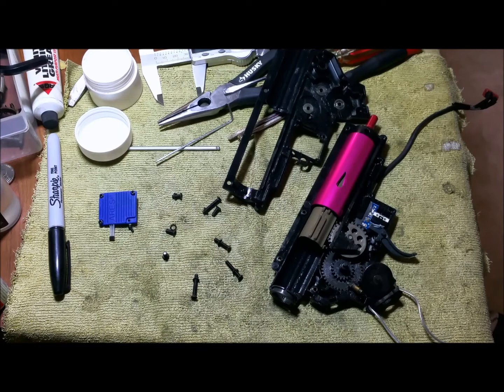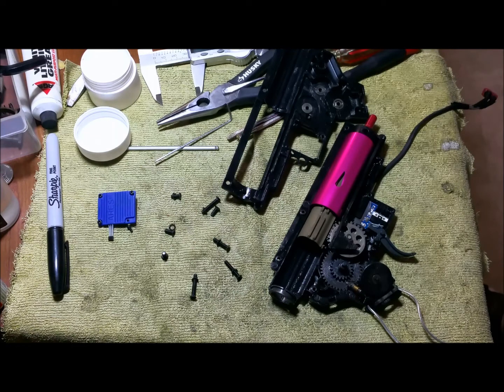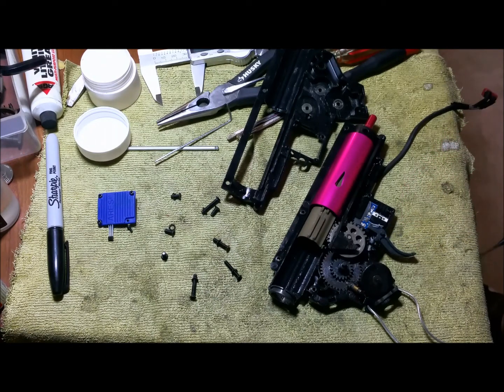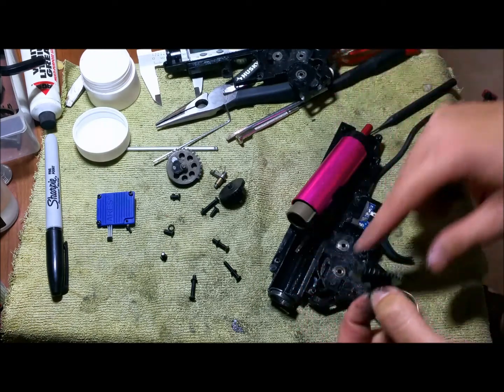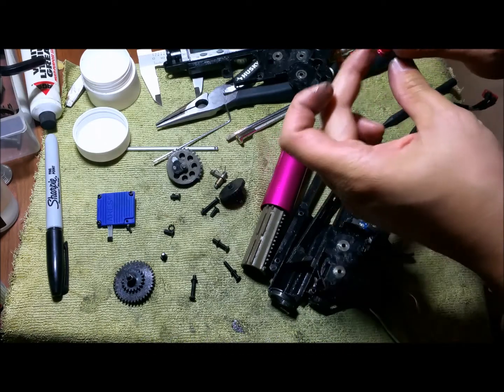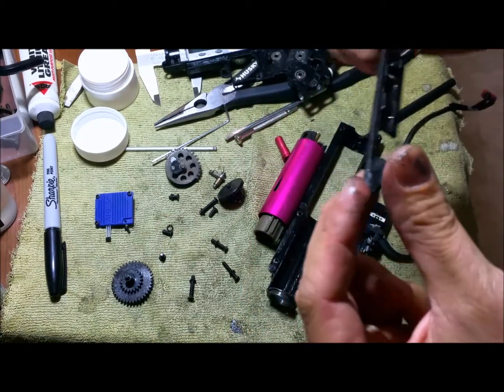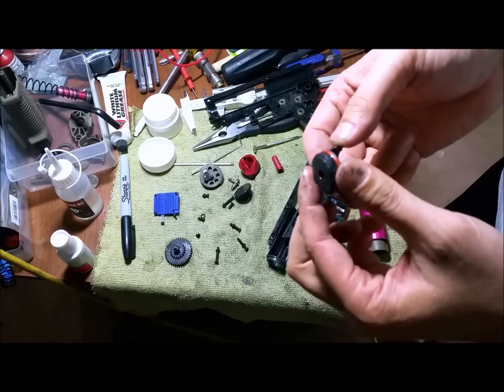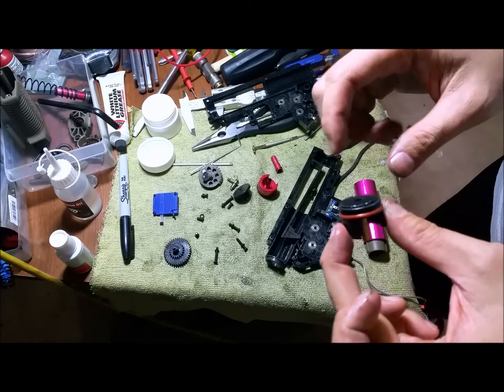Tech Section: ARES AMOEBA EFCS Gearbox 10,000 Round Inspection